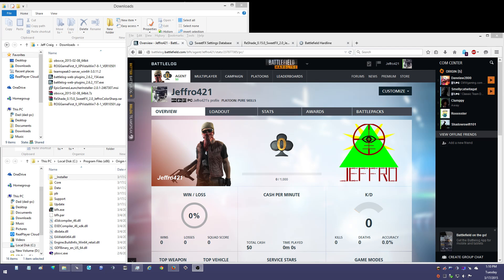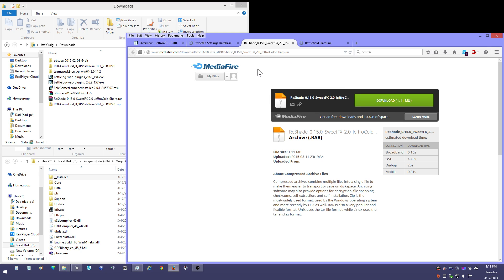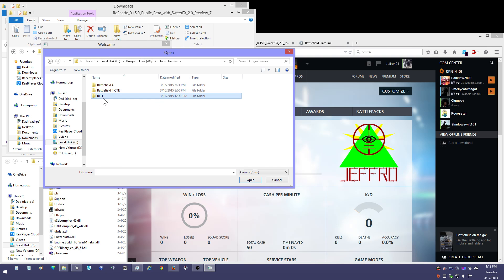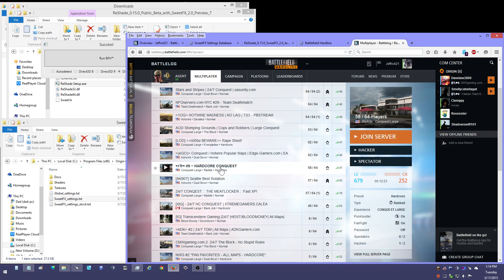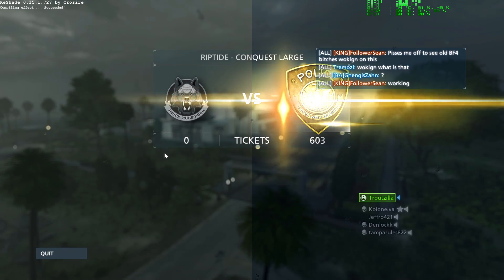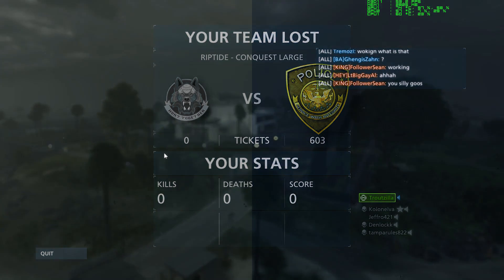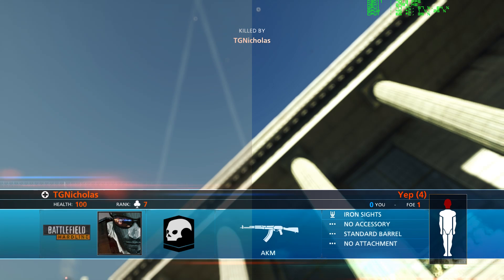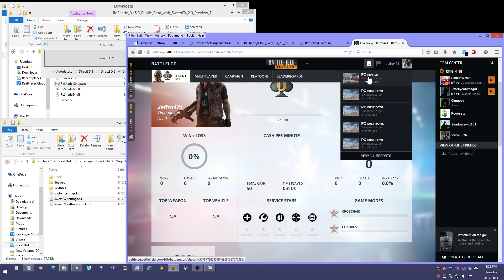BF4 / Hardline SweetFX 2.0-Reshade Install Guide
I suffer from Limb-Girdle Muscular Dystrophy and am a Hodgkin's cancer survivor. I am raising money to get a wheelchair accessible van.